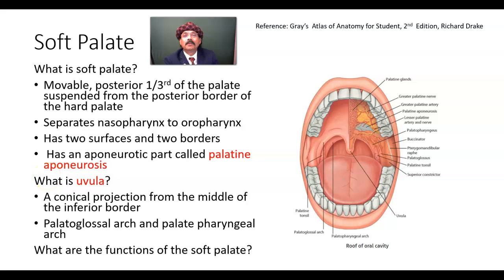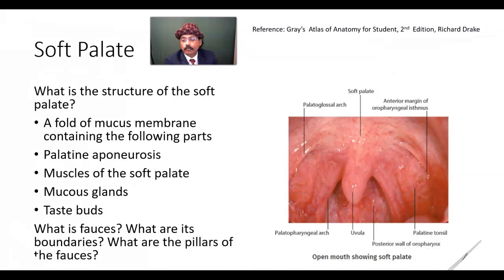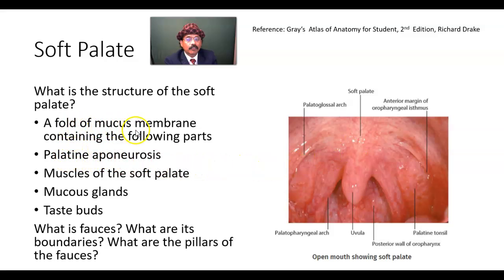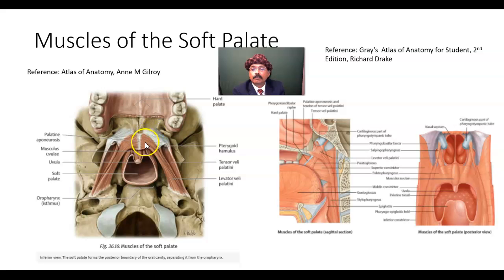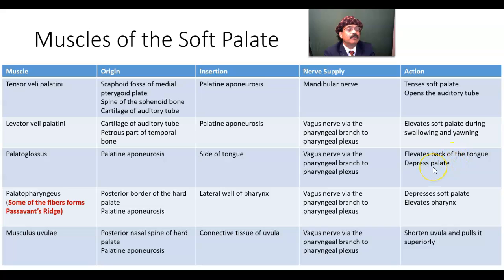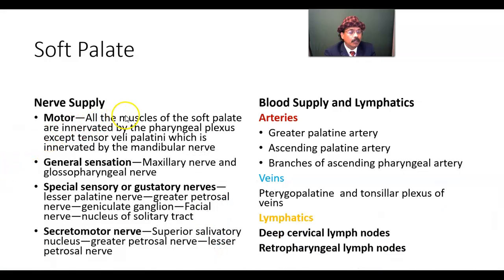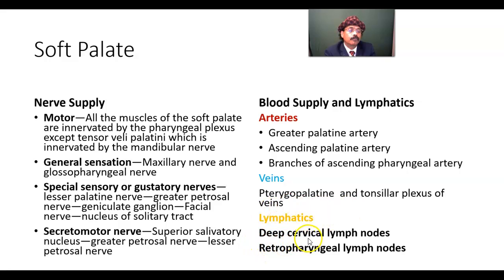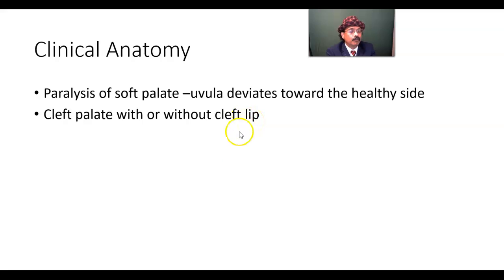Anatomy of Soft Palate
Soft Palate
Palatine Aponeurosis
Fauces
Palatoglossal  arch
Palatopharyngeal Arch
Structure of the Soft Palate
Muscles of the Soft Palate
Nerve Supply
Blood Supply
Lymphatic Drainage